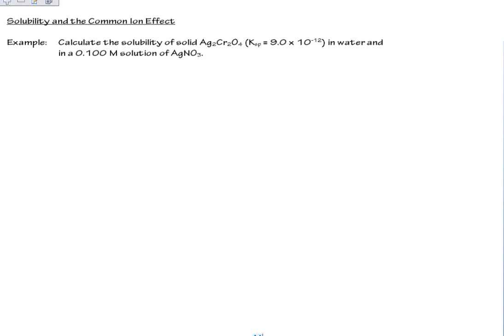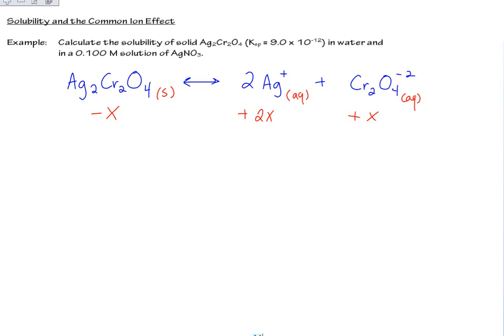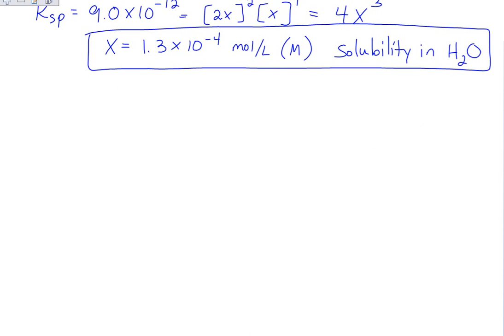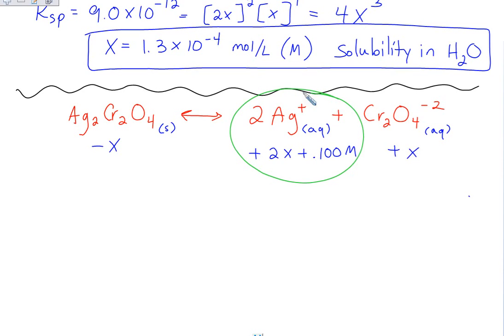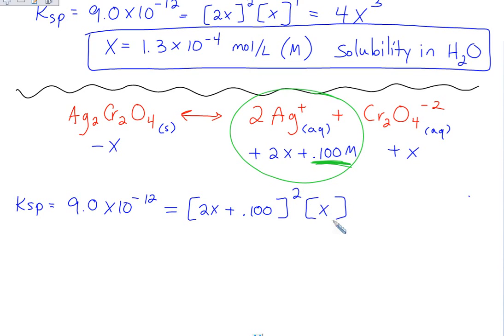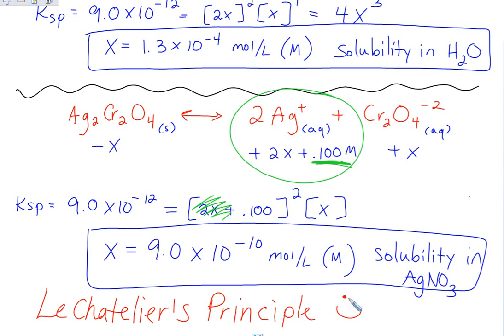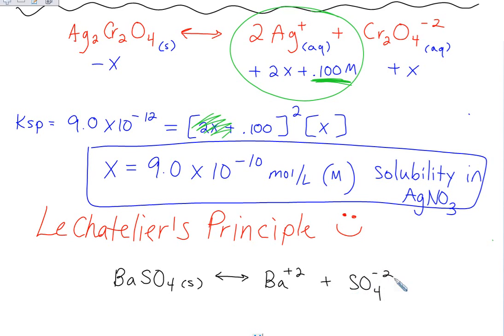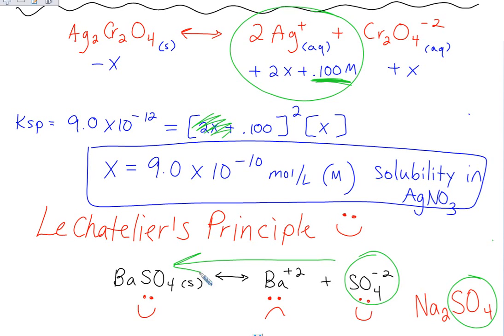14 Common Ion Effect